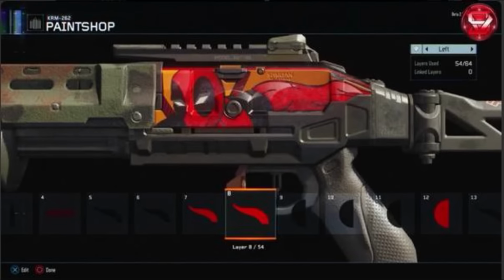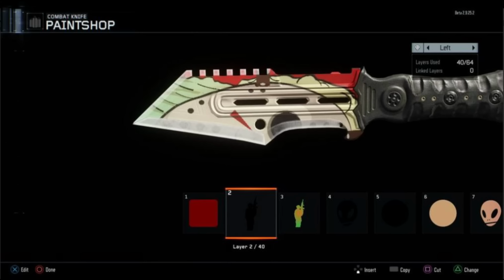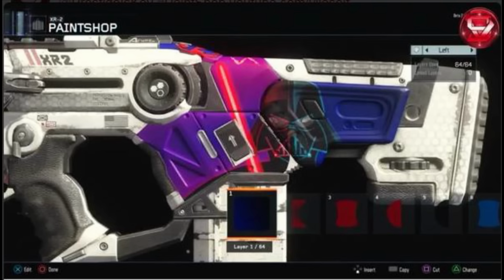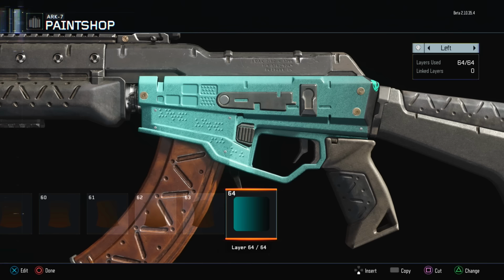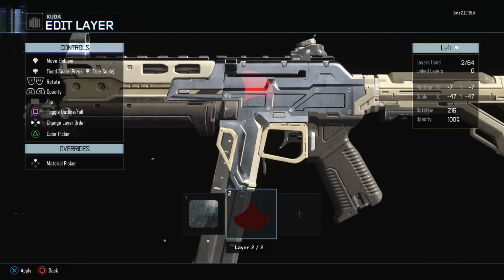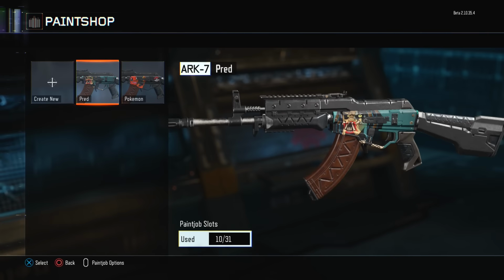BlackOps3 3Paintshop Beta Suggestions/Improvements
After beta testing the Paint Shop these are all the things that I feel should be fixed, changed and added to make it better.

for custom PS4 Lightbar Decals, Controller skins, Console skins and more
Follow @ToastyStickers on Twitter

Intro created by @Dualityedits